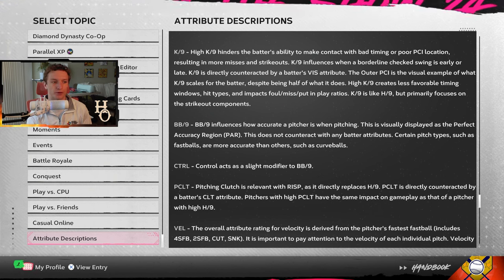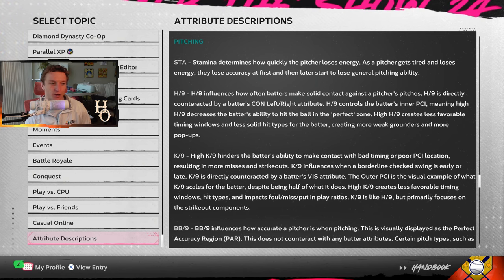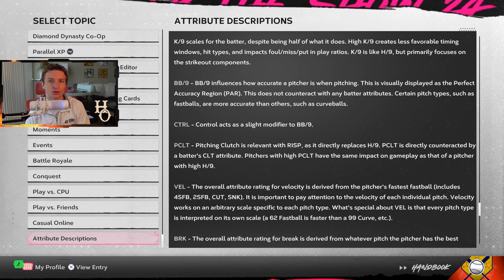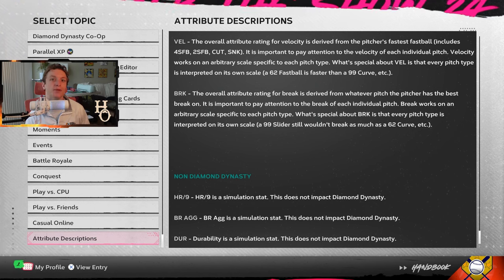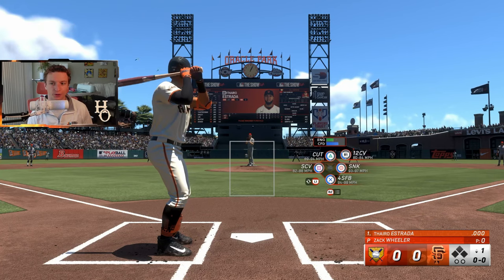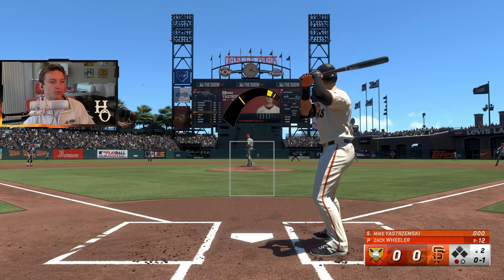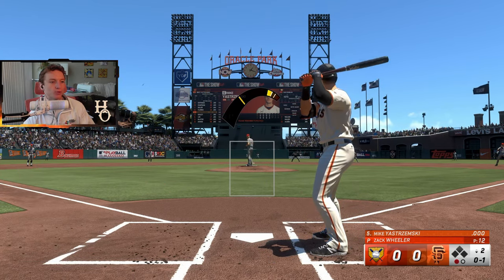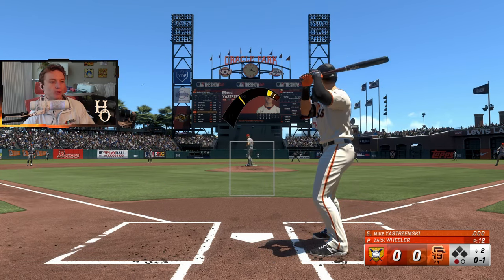Pitching Tips and Strategy - MLB The Show 24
As always, excuse my Mid-Atlantic/Northeast accent. Please comment any tips or tricks you use to help out those reading the comments. Feedback is always welcome. Enjoy!

0:00 Intro
1:05 Attributes Descriptions
5:15 Pitching Against CPU
7:41 Meter Pitching
10:18 Pulse Pitching
11:29 Pure Analog Pitching
13:26 Pinpoint Pitching
17:05 Online Pitching